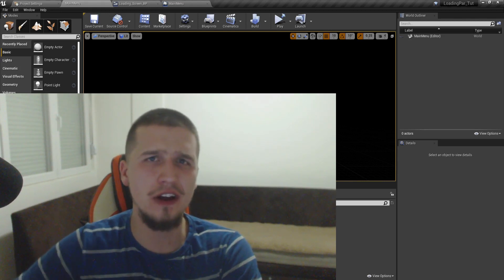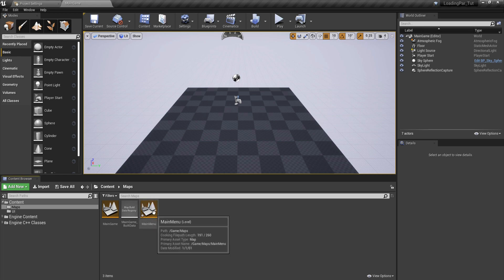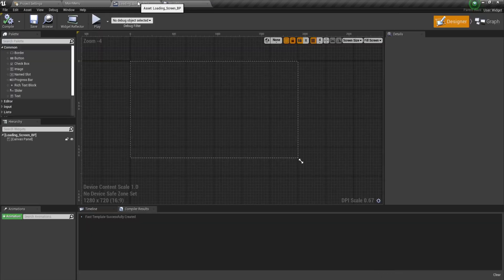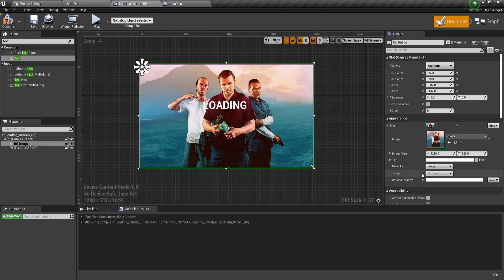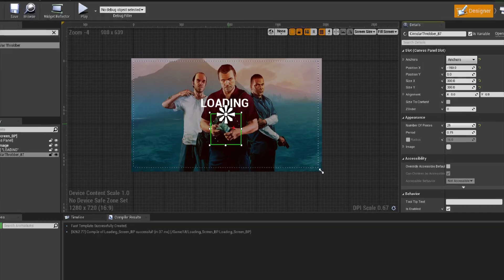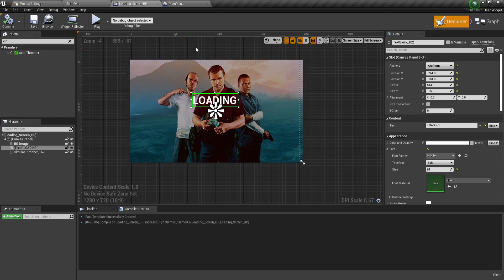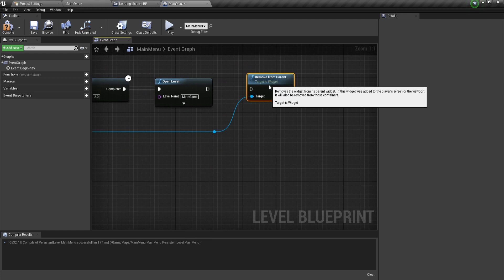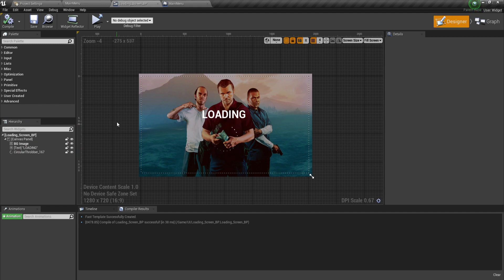How To Create A Loading Screen In Unreal Engine 4 | Unreal Engine 4 Tutorial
Learn Unreal Engine Boiii